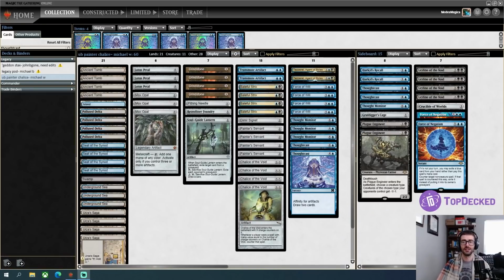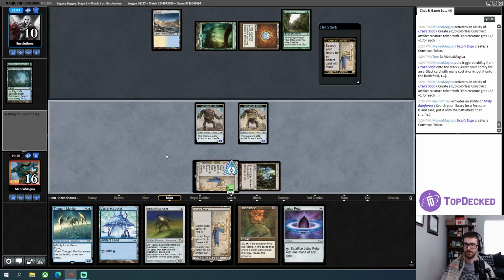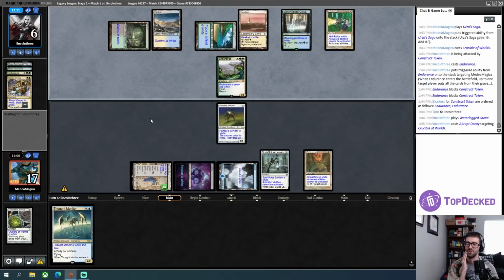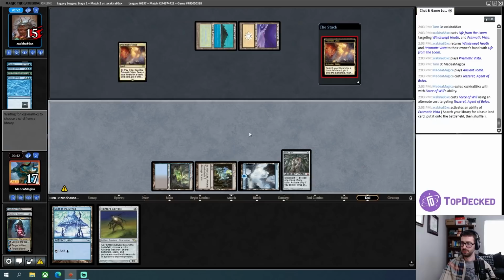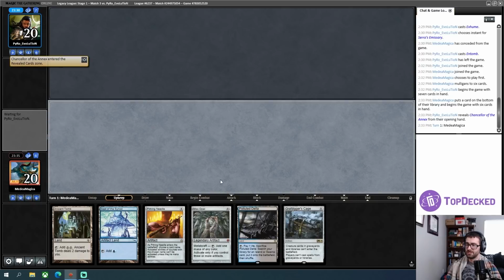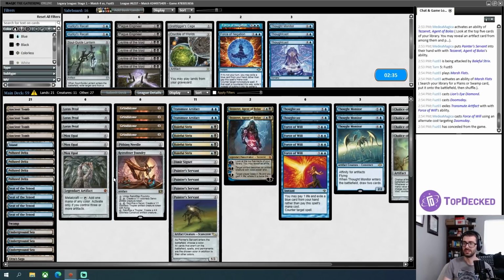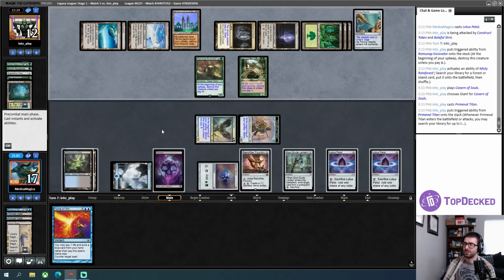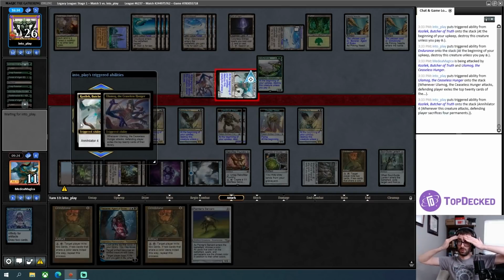Tezzeret Painter Returns! Tinkering with New Tech for UB Painter (Legacy Magic: the Gathering- MTG)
In this Magic: the Gathering Online Legacy league, Phil once again sleeves up UB Painter featuring Tezzeret, Agent of Bolas.  The Painter's Servant and Grindstone combo is battle-tested, but this league we are going to try something new.  Does Chalice of the Void belong in this deck despite the negative synergy with Grindstone?  Can Urza's Saga and Transmute Artifact cover for this?  If you like artifacts and drawing cards, this one is for you!

0:00 Deck Tech
4:38 Round 1
26:16 Round 2
40:22 Round 3
50:18 Round 4
1:01:02 Round 5
1:16:50 Conclusion